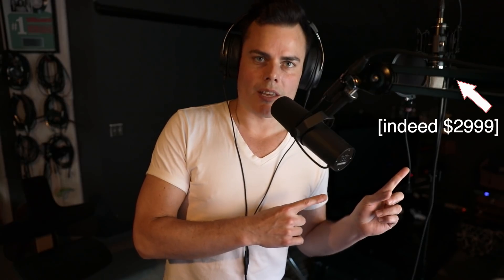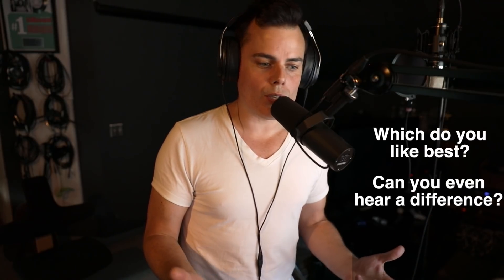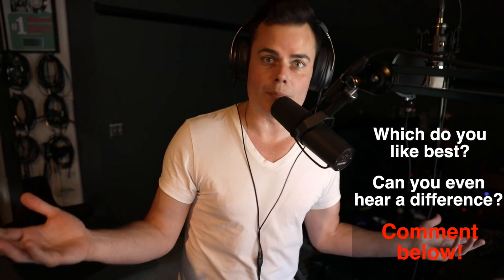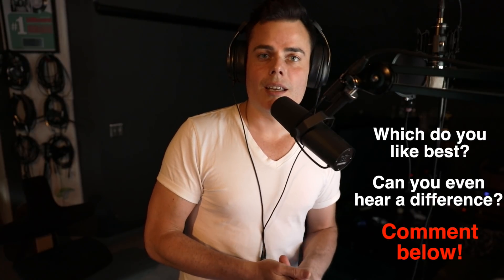Kissing A Fool Microphone Battle - Marc Martel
Just for fun, I’m comparing the microphone I’ve been using for many years (Shure SM7b) against a much higher-end microphone (Mojave Audio MA-1000) I borrowed from a friend. Not a fair comparison by any stretch! Also, should I do a full cover of this song?